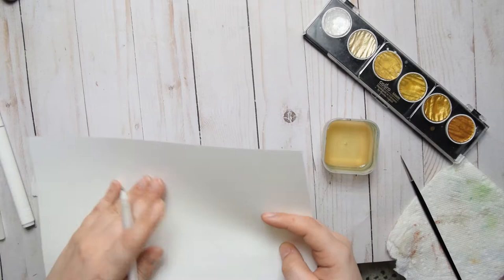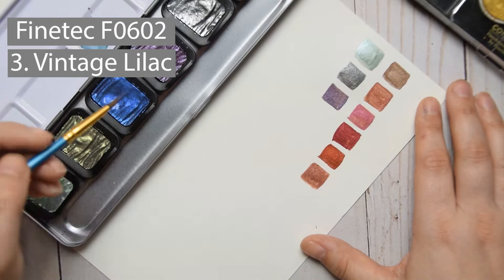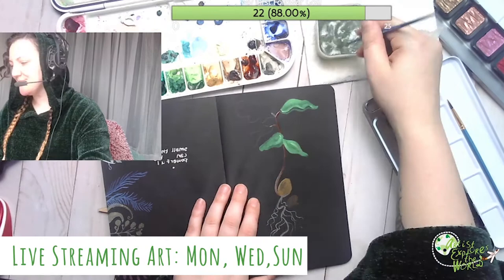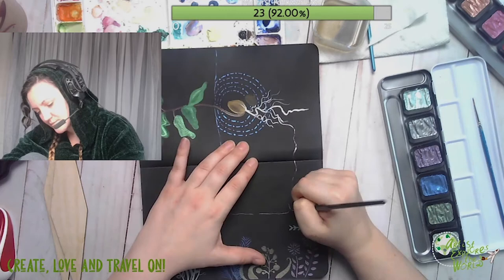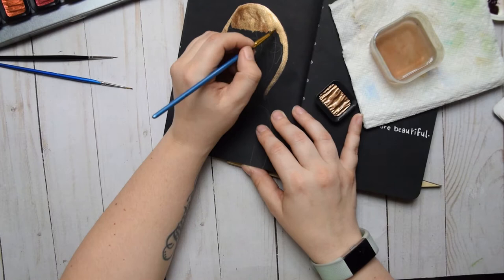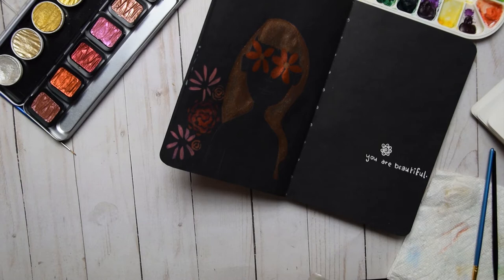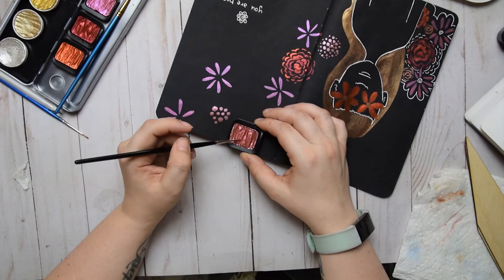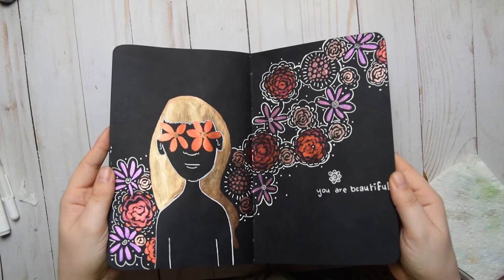Metallic Watercolor Review - 3 Finetec and Coliro Palettes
Today Natasha Stoppel of Artist Explores the World reviews Finetec and Coliro metallic watercolor pallets. She does watercolor swatches on white and black paper and then demos two different watercolor illustrations in a black sketchbook.

Palletes Used:
Finetec Warm Palette
Finetec Cool Palette
Finetec Large Palette
Also in Vid: White Gel Pens

Timestamps:
00:00 - Introduction
00:43 - Finetec Warm Palette on White
01:42 - Finetec Cool Palette on White
02:43 - Coliro Palette on White
03:55 - Colors on Black Paper
4:18 - Cool Palette on Black Timelapse
8:07 - Warm Palette on Black Timelapse

All artwork and designs created on this channel are subject to copyright by Artist Explores the World LLC. Tutorials are for personal use only.

Favorite Materials Used:
Winsor Newton Watercolors ( travel pan)
Winsor Newton Watercolors (tubes)
Winsor Newton White Gouche
Colwood Detailer Unit (starter kit)
Pyrography Pen ( I spliced new plug, does not work with Colwood as is)
Pyrography Pen Tips
Winsor Newton Ink
Mechanical Pencils